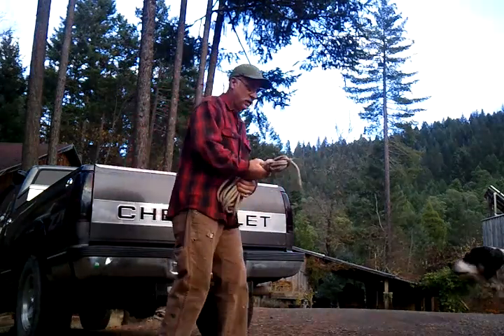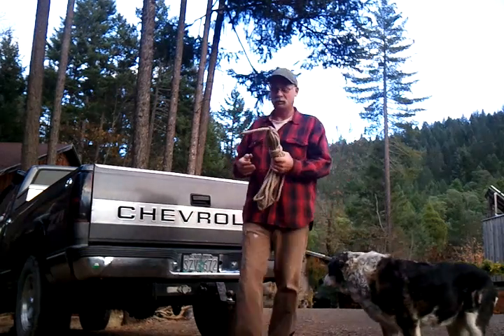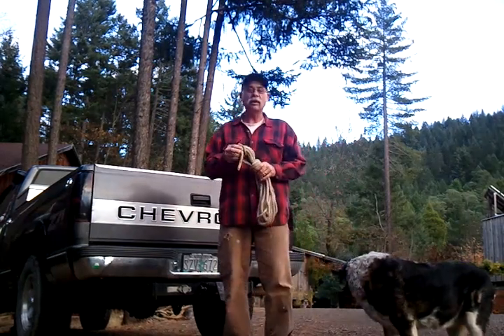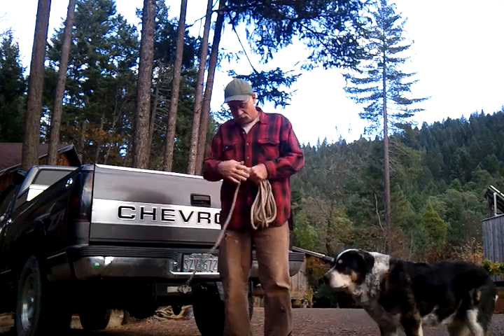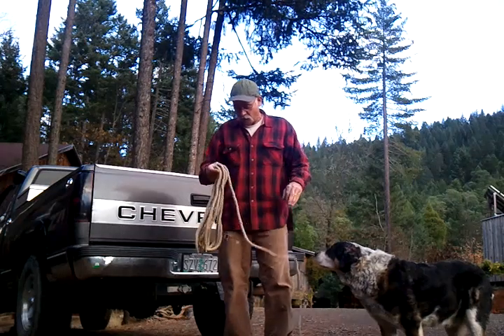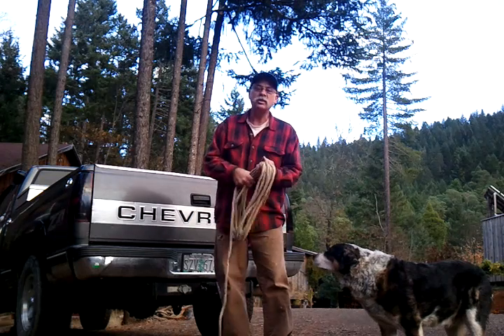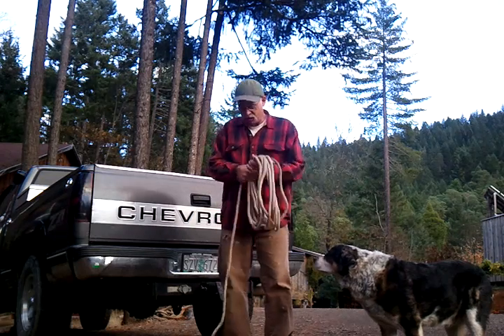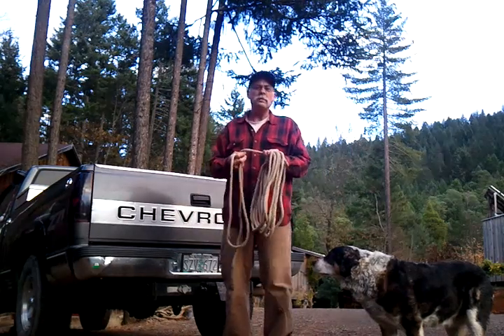Off Grid Solar Homestead ( 3 important knots to know)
This is my 1st "How Too" video with a little fun at the end.